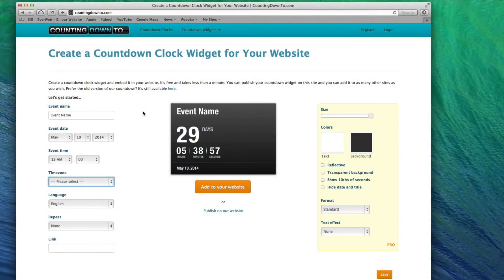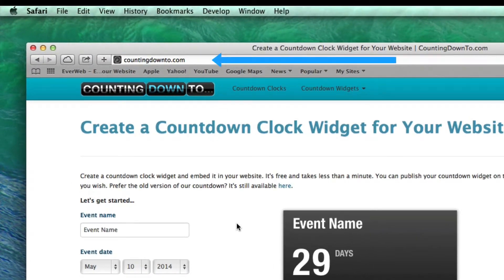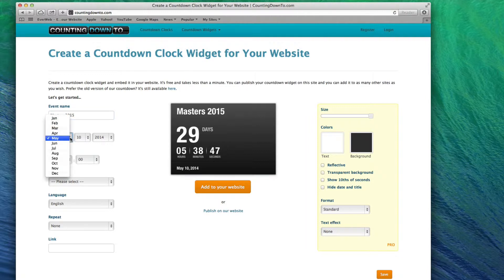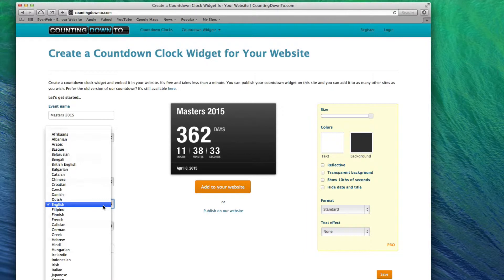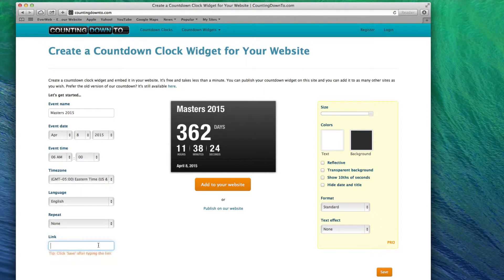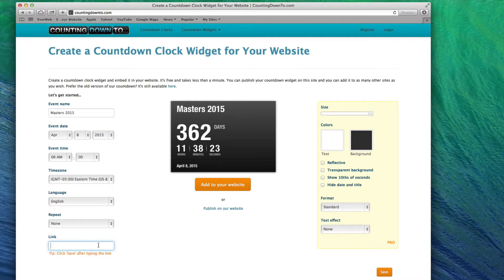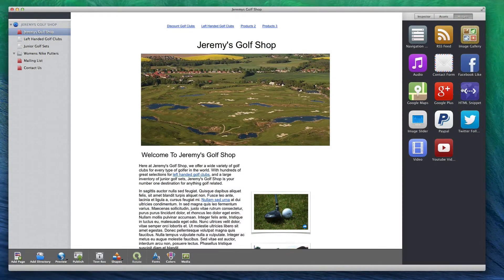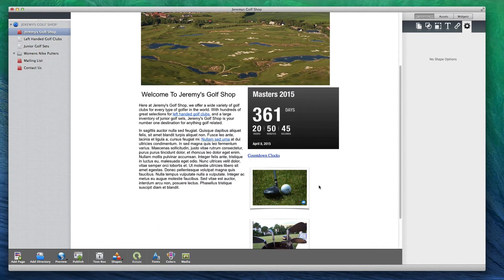Add A Countdown Timer In EverWeb - CountingDownTo.com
This video is going to show you how to add a countdown timer to your website using countingdownto.com.

First, open up your web browser and go to countingdownto.com

To get started, enter an event name under the Event Name heading. This is typically the name of the event you are counting down to.

Next, set the event date, and the event time from the drop down menus.

Locate your time zone from the drop down menu, and set the Language that you would like to use.

If your event repeats daily, weekly, monthly, or yearly, you can set this up so the countdown automatically resets. If not, you can leave the value as None.

If you want to link the countdown timer somewhere, enter the URL in the Link field, otherwise leave it blank.

When you are done, click on the Add to your website button. Next, highlight the code and copy it.

Now drag and drop an HTML Snippet in EverWeb. Paste the code into the HTML Code box. You can move the timer anywhere on your page. You will need to publish your website and view it online in order to see the countdown timer appear and function correctly.